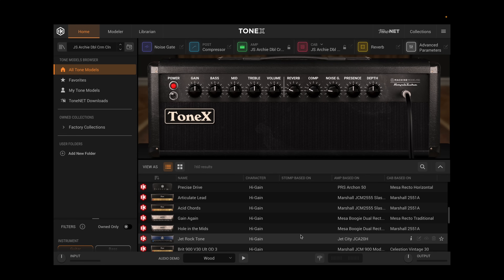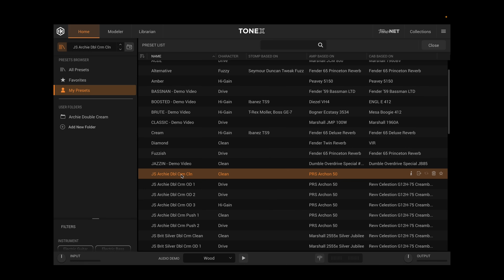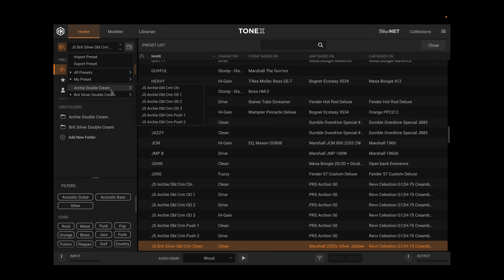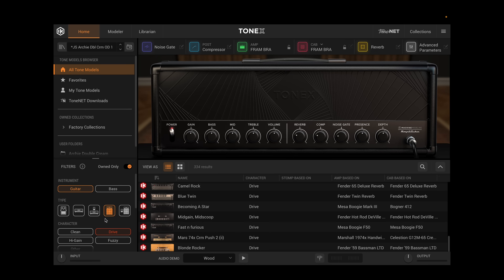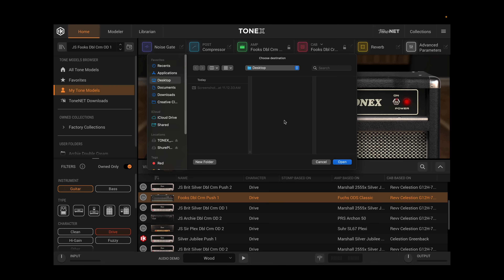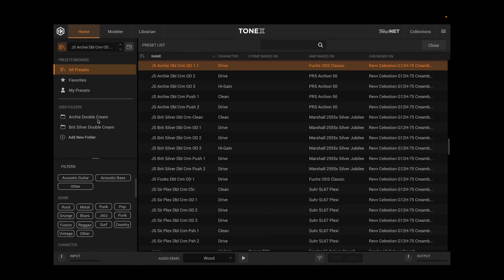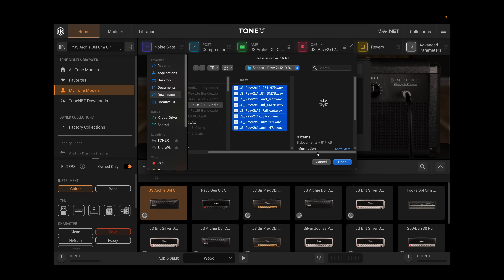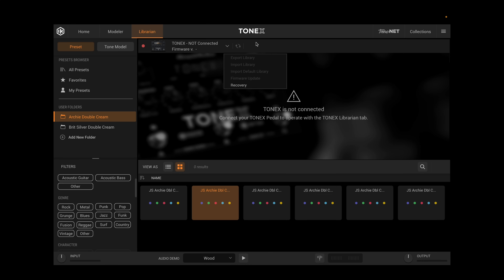HUGE TONEX Software Update! | TONEX Software 1.50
In this video I take an in depth look at the new Tonex 1.50 software update. In this update Tonex has received a huge improvement to many workflow aspects that people have been asking for. I hope you find this video helpful in finding your way around the new update.